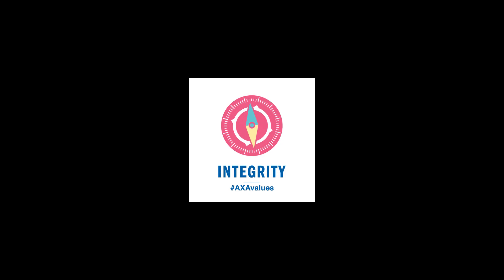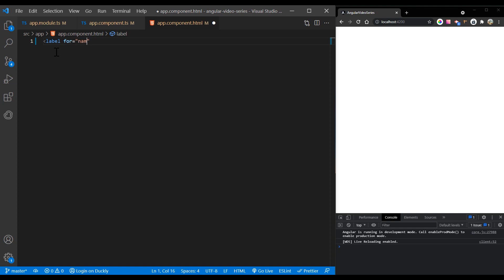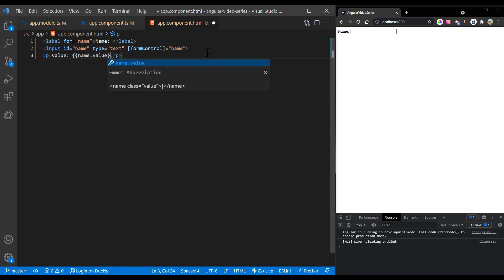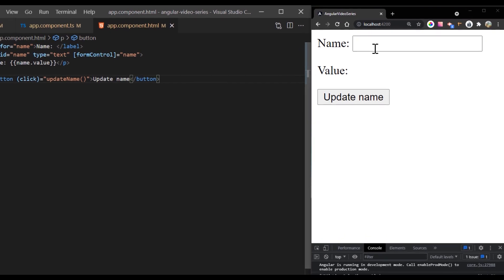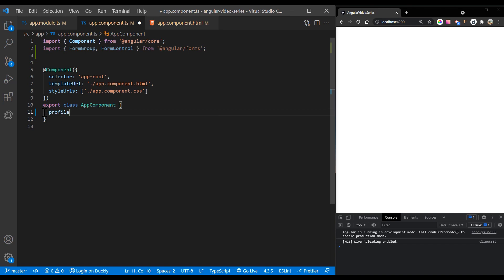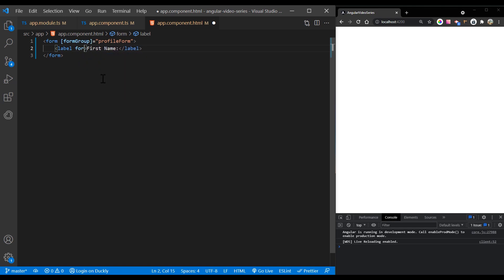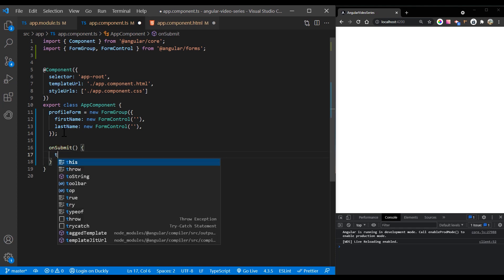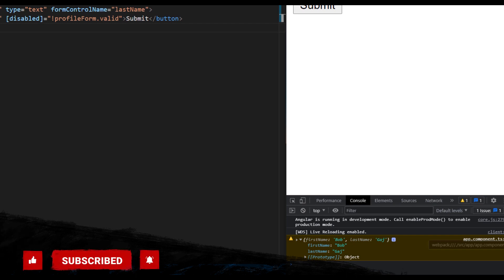Angular Video Series Part 20 || Reactive Forms in Angular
Today I’m presenting reactive forms in Angular.

Reactive forms provide a model-driven approach to handling form inputs whose values change over time.

Each change to the form state returns a new state, which maintains the integrity of the model between changes.